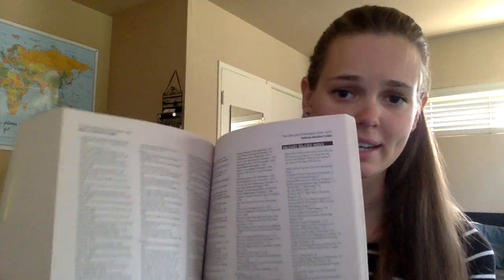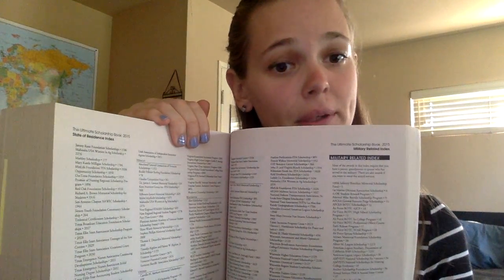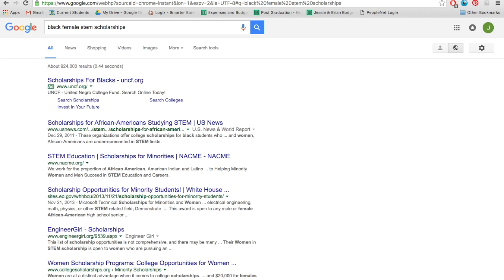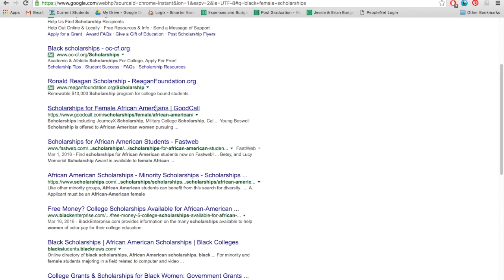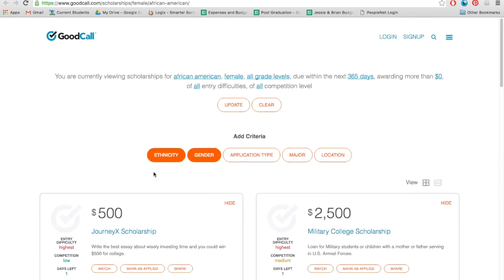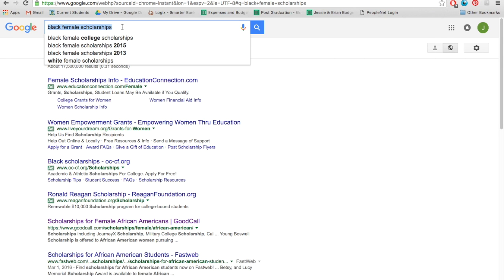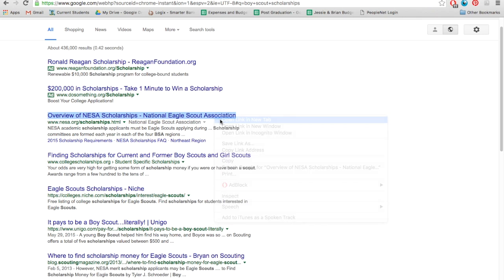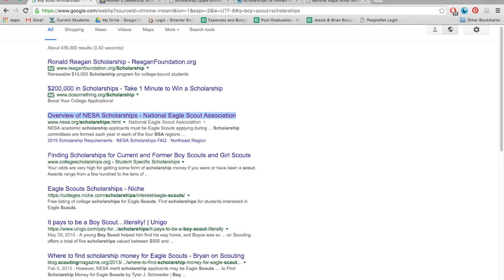How to Find Scholarships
You often hear "apply for scholarships! They're everywhere!" but it can get overwhelming. In this video, Jessie outlines her favorite ways she looked for scholarships when she was still in college.